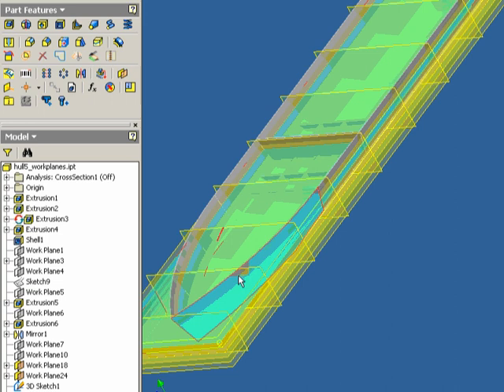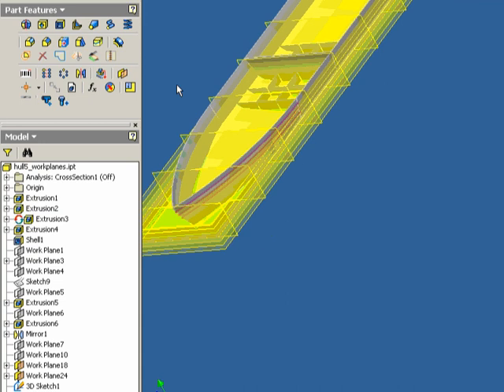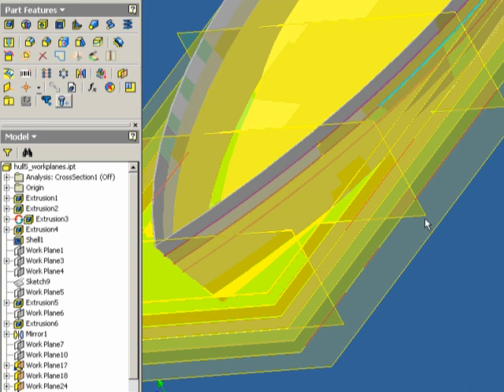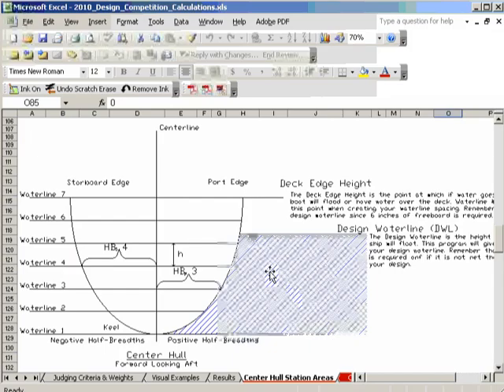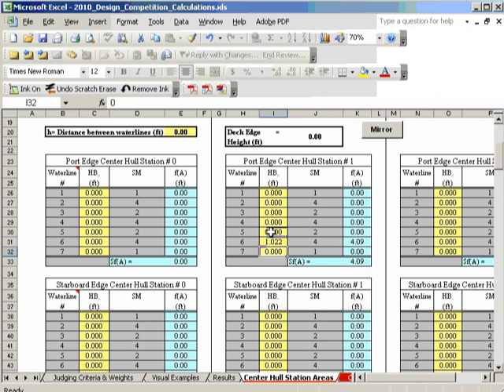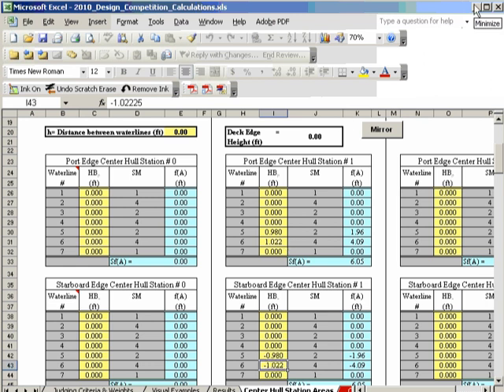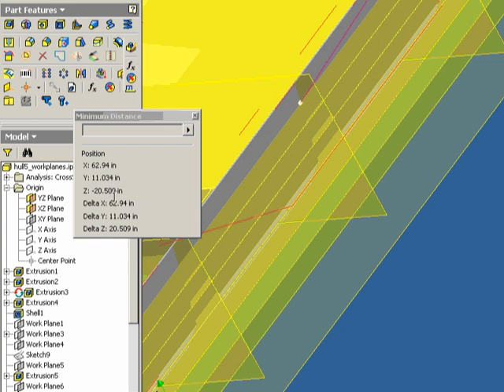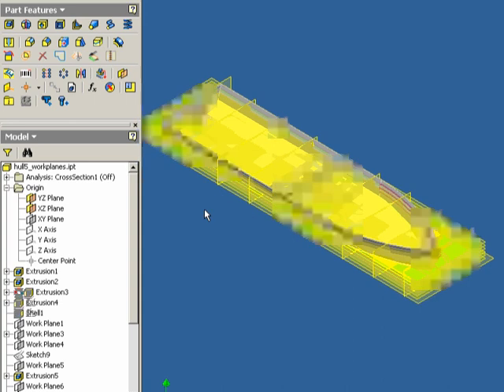SNAME Boat Design Competition: Half-Breadth Calculations Part 2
Using Autodesk Inventor Pro Software.